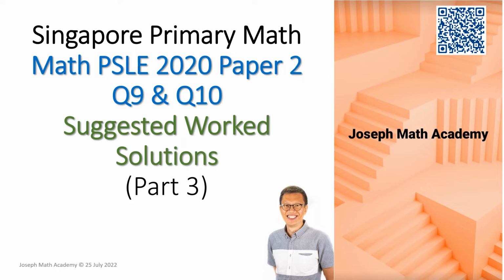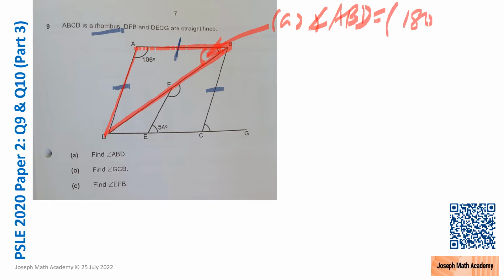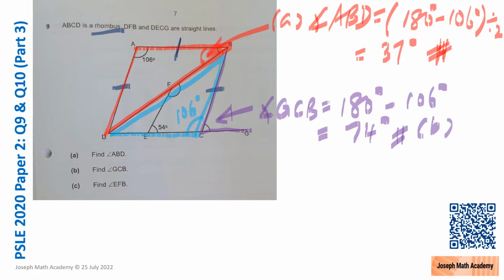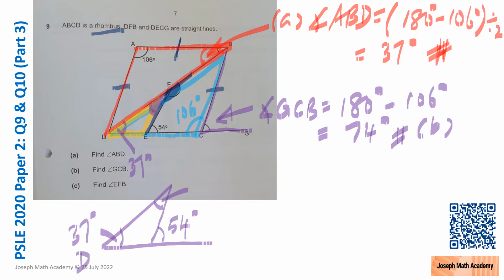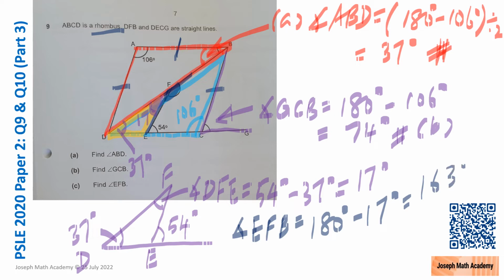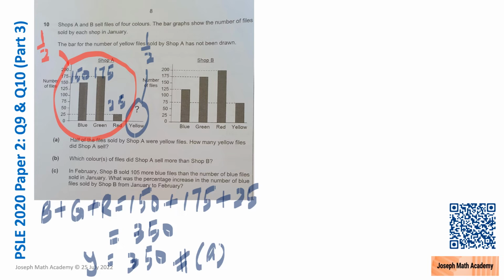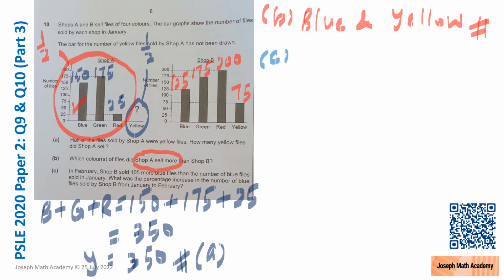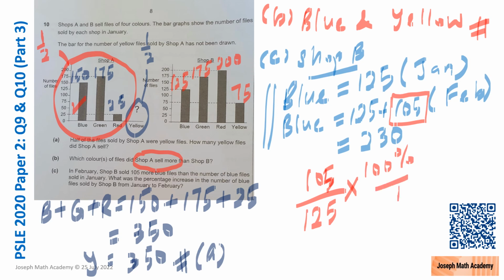Math PSLE 2020 Paper 2: Q9_Q10 - Part 3 (Suggested Solutions)